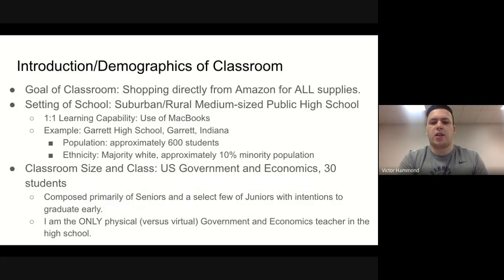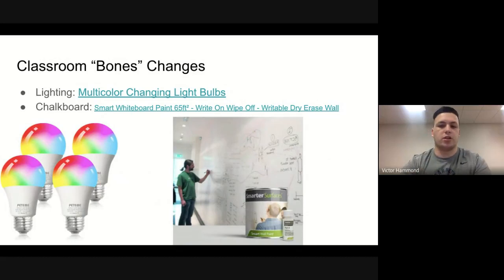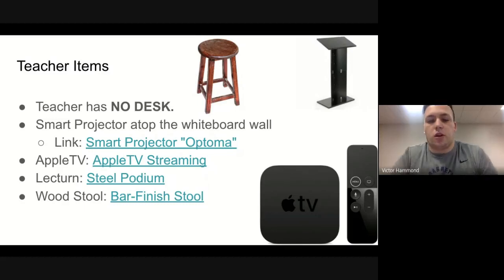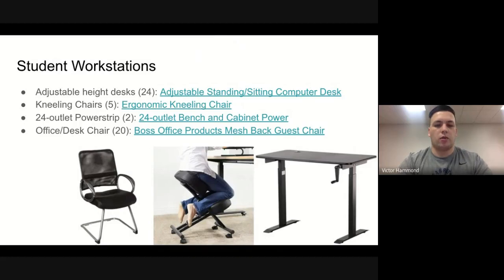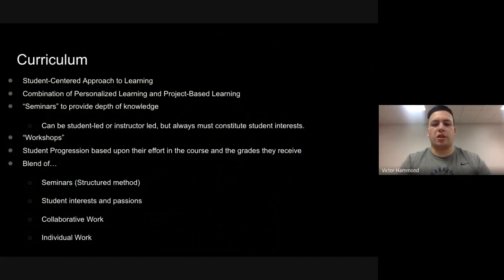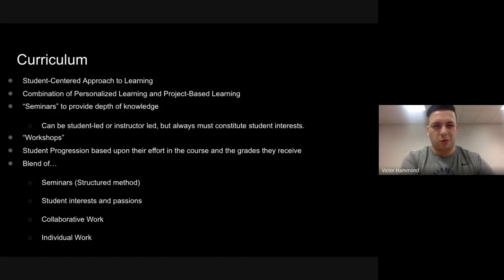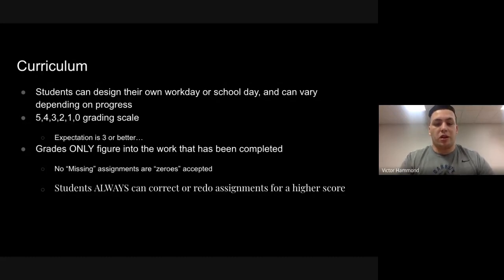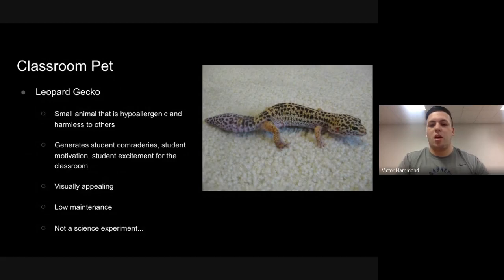EDUC 525 - Collaborative Classrooms and Schools - My "Dream" Class - Assignment 6a